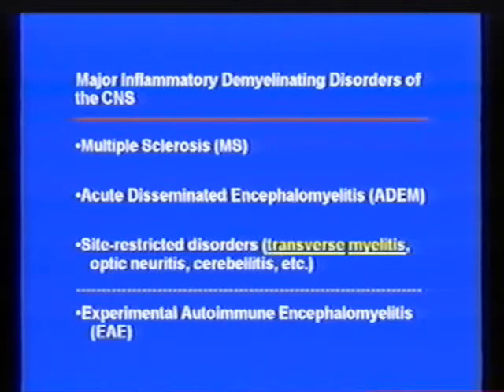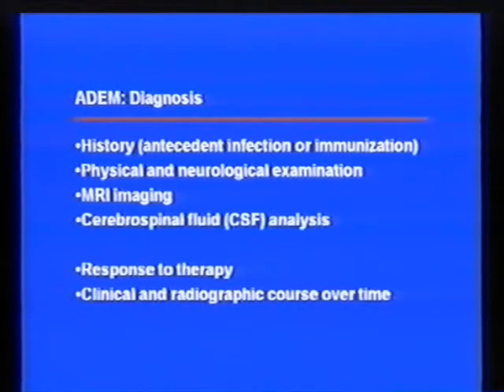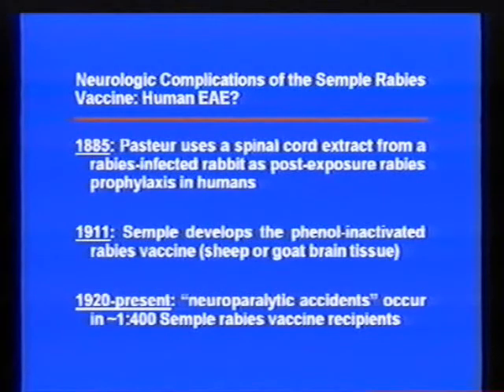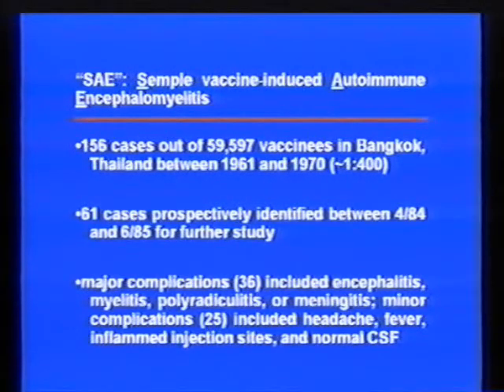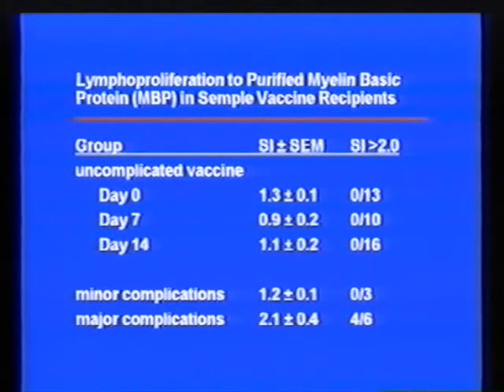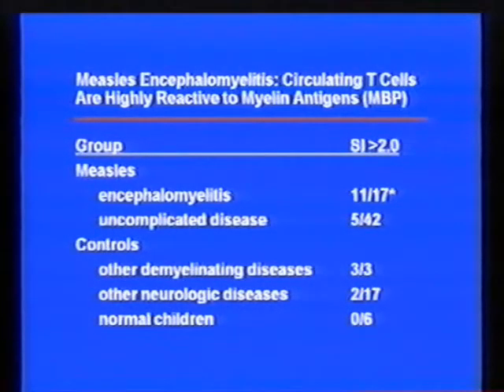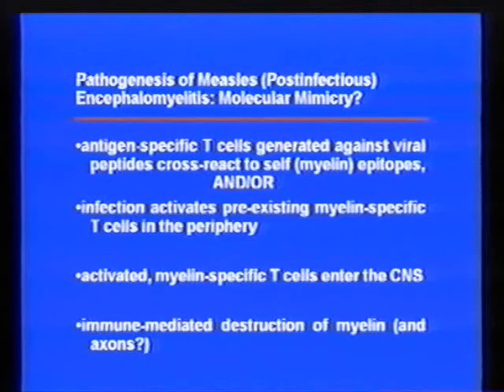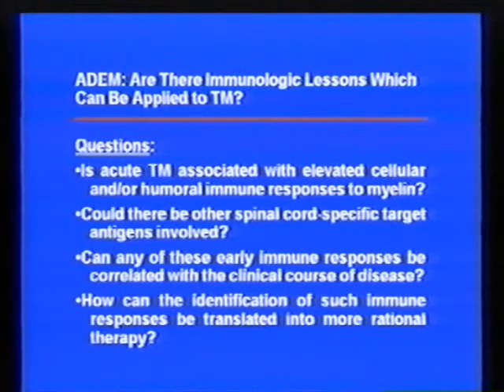Lessons from ADEM/Acute Leukoencephalopathies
Presentation from 2001 International Transverse Myelitis Symposium in Baltimore.
David Irani, MD
Assistant Professor of Neurology
Co-Director, Johns Hopkins Transverse Myelopathy Center (JHTMC)